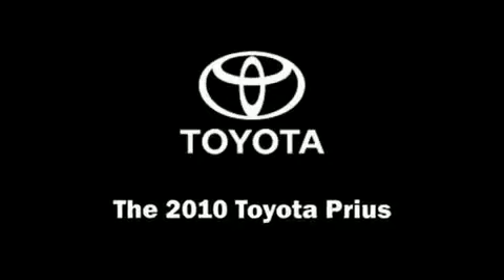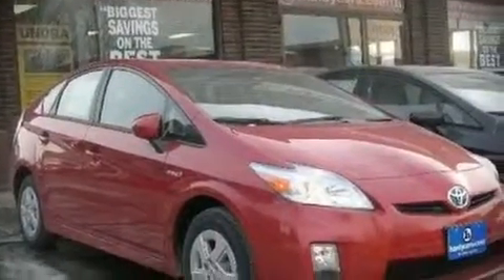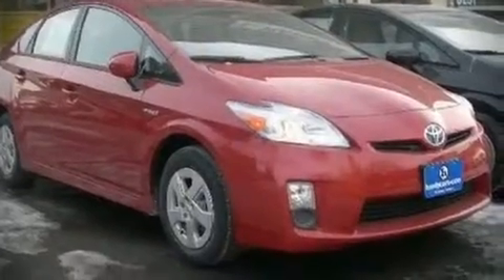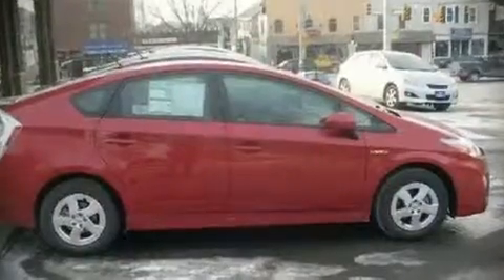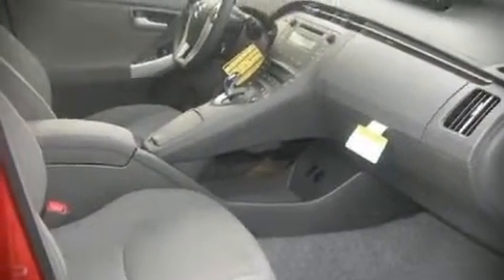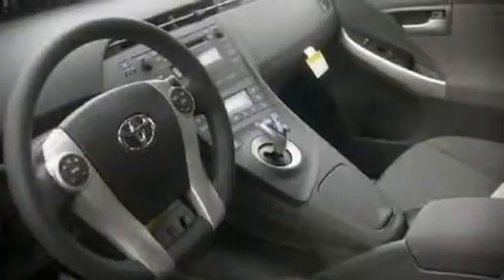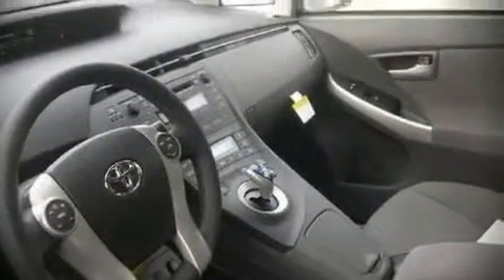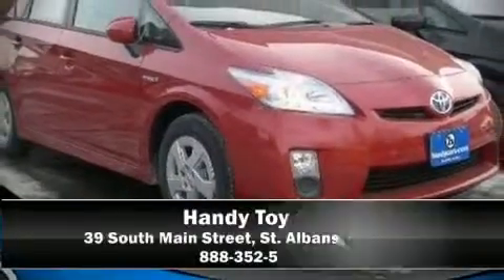2010 Toyota Prius II HB II in St. Albans, VT 05478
Handy Toyota
39 South Main Street

The 2010 Toyota Prius Fuel economy over 40 miles per gallon on the highway proves this vehicle's efficiency, saving you money at the pump. All of the following features are included: a split folding rear seat, tilt and telescoping steering wheel, power door mirrors and heated door mirrors, power windows, remote keyless entry, an overhead console, and air conditioning. Alloy wheels sit inside the fenders, yielding an attractive, well proportioned stance. Audio features include a CD player, steering wheel mounted audio controls, and 6 speakers, providing excellent sound throughout the cabin. Toyota also prioritized safety and security by including: Dual front impact airbags, head curtain airbags, a knee airbags, Traction control, a panic alarm, and 4 wheel disc brakes with ABS. In the event of a rollover collision, side curtain airbags provide additional protection for outboard seated passengers. Are you ready to experience this vehicle for yourself?